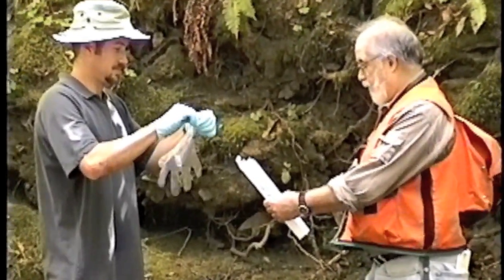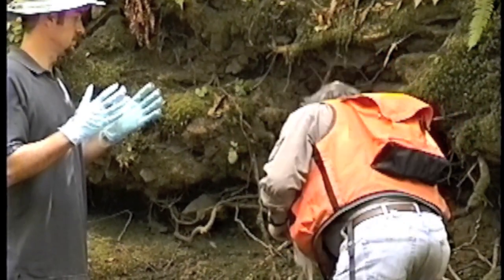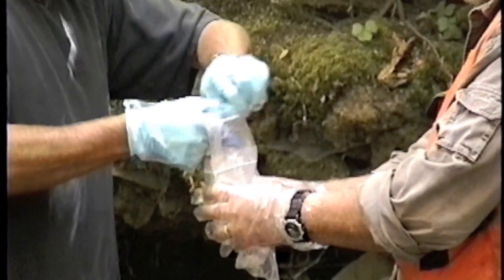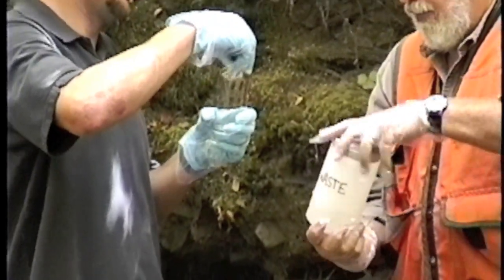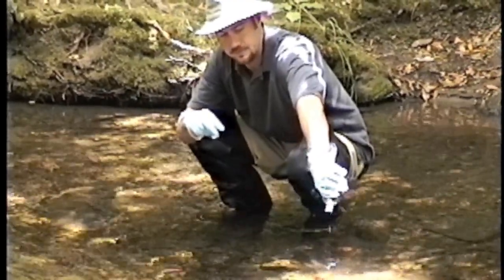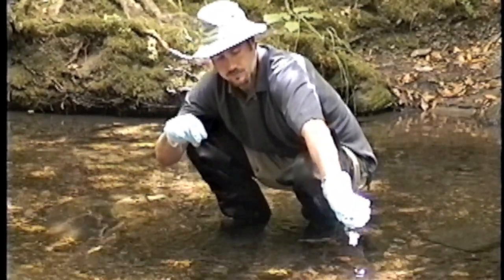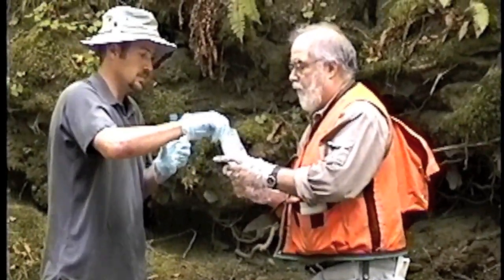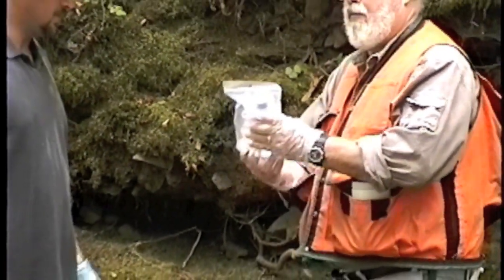Collecting Water Quality Samples Using The Clean Hands Dirty Hands Technique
How to use the "clean hands - dirty hands" technique for collecting water quality sampling.

SWAMP Field Methods Course: A Multi Media Training Tool for Water Quality Monitoring